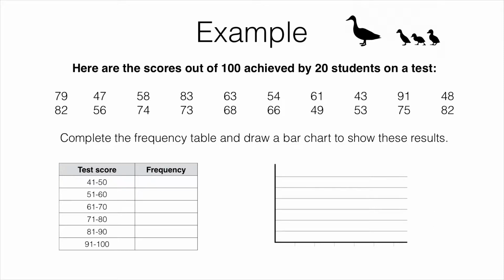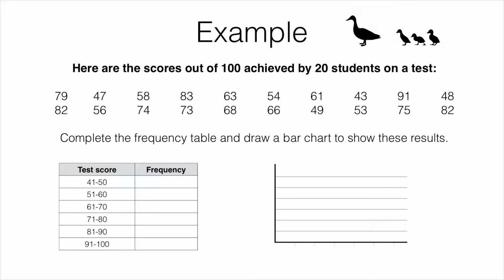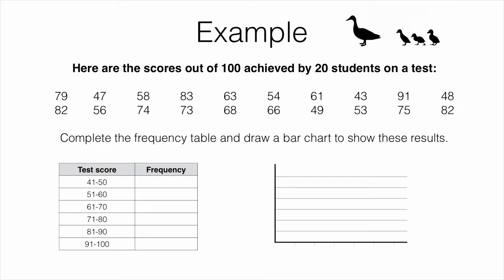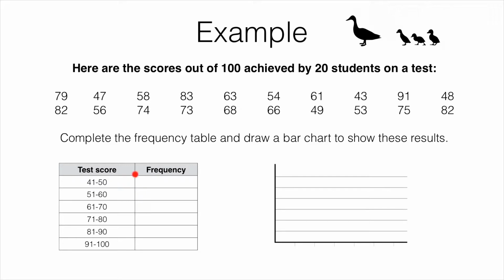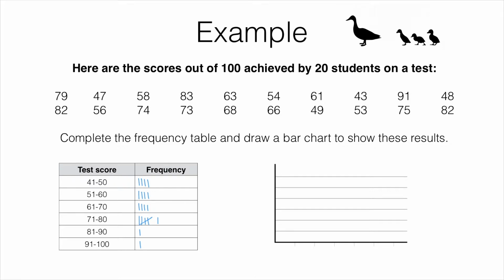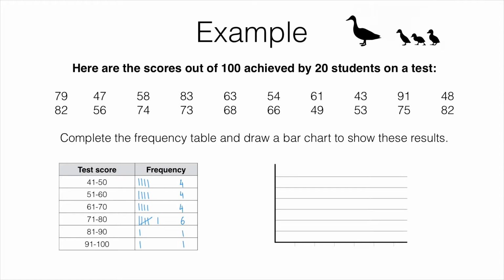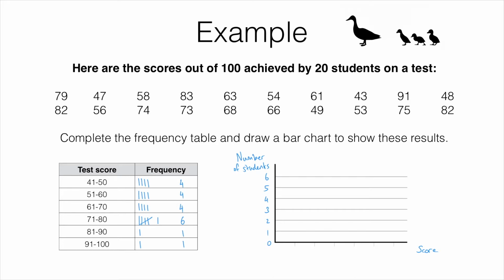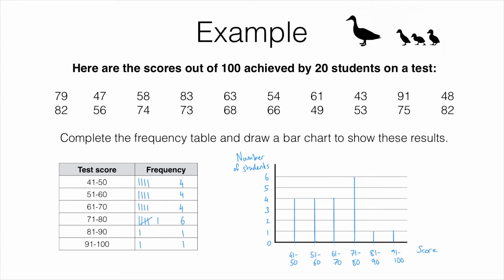BossMaths S2c – Bar charts and basic histograms Video 3: Constructing a bar chart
S2c – Bar charts and basic histograms Video 3: Constructing a bar chart
A video on filling in a grouped frequency table given listed data, and using the table to create a bar chart